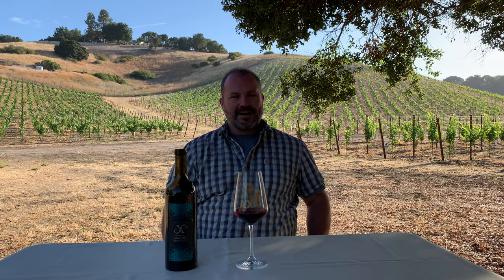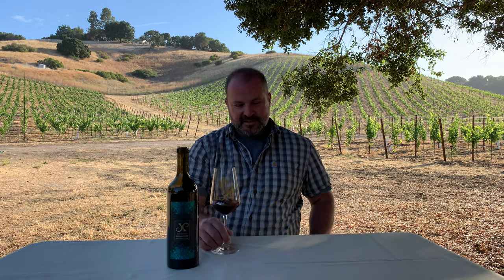LXV 2019 Reserve Sangiovese: Winemaker's Note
We are so excited to be releasing our 2020 Reserve Sangiovese this fall. Here is LXV's winemaker, Jeff Strekas, with tasting notes on this beautiful 100% Sangiovese.